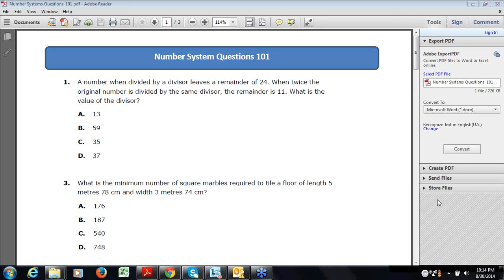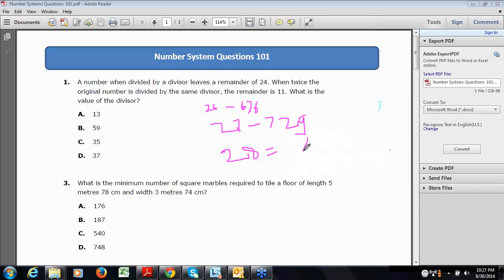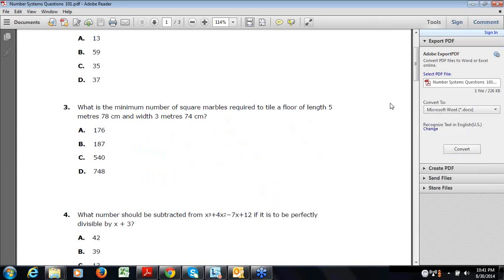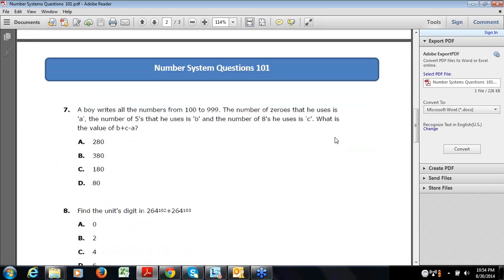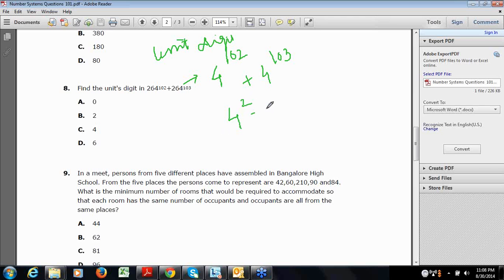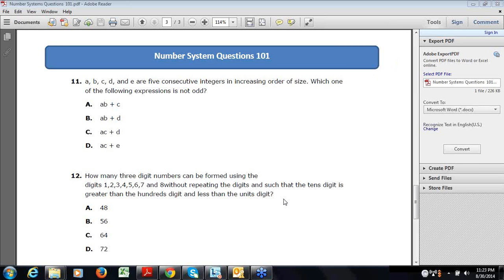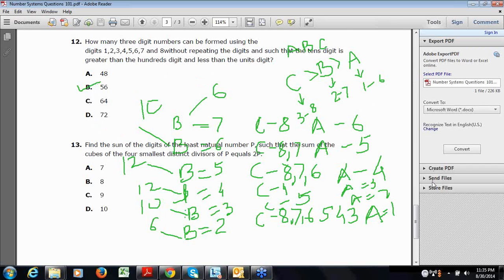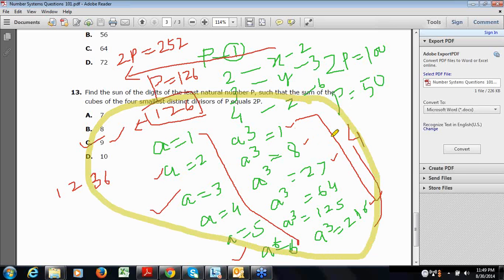2014 08 30 22 12 Online Class Number System SNAP XAT IIFT NMATRajeev Sir,NITIE